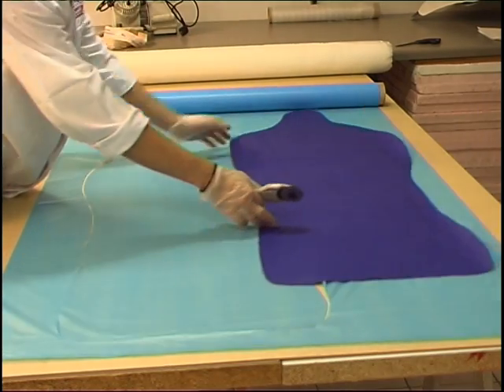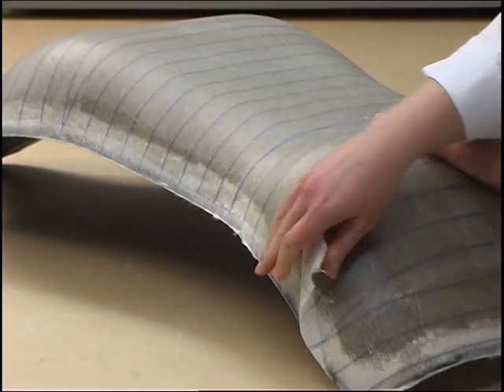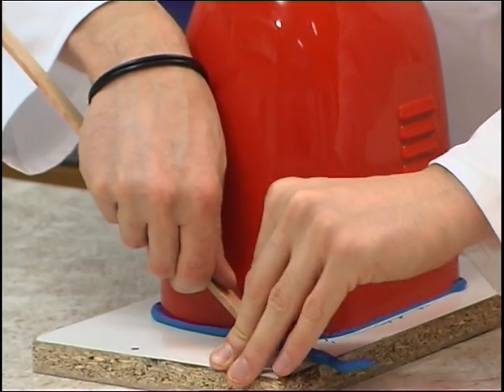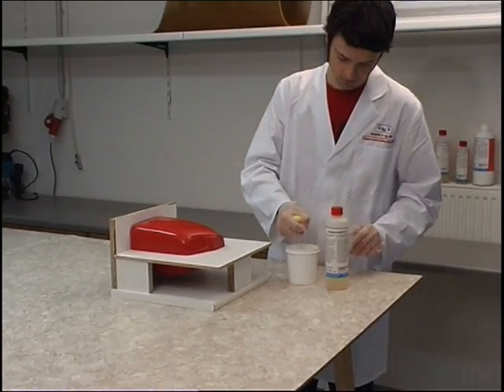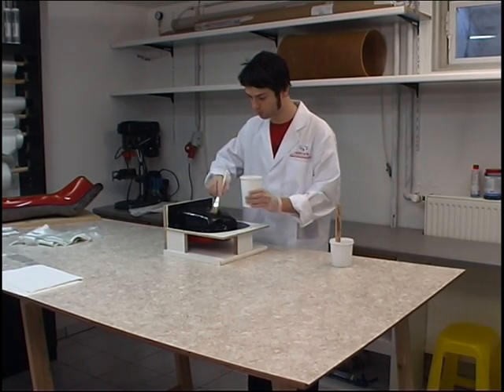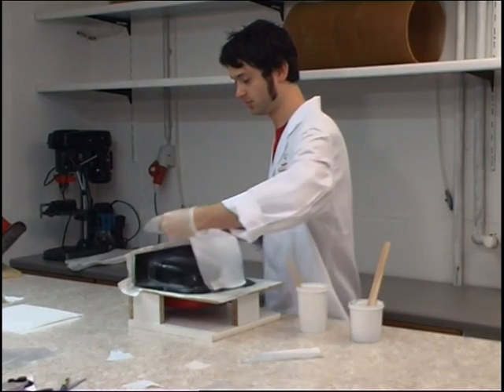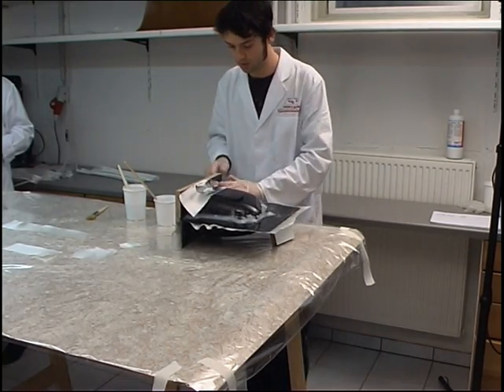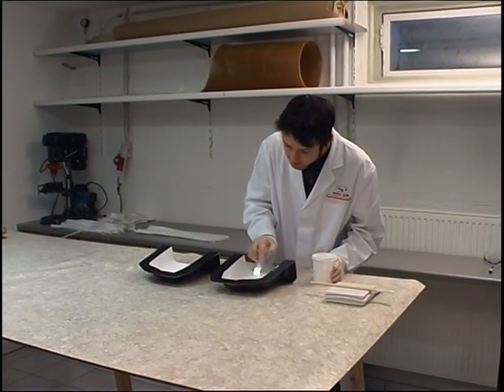Композитные материалы ч.3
Методы и примеры изготовления матричных моделей из композитных материалов (эпоксидные системы). Часть 3